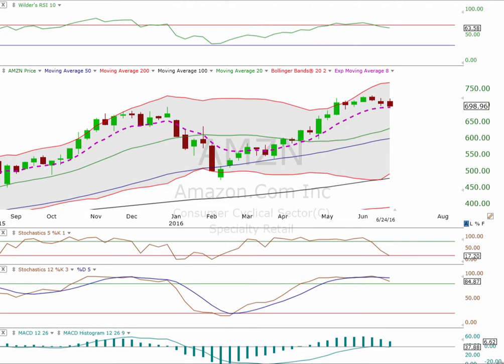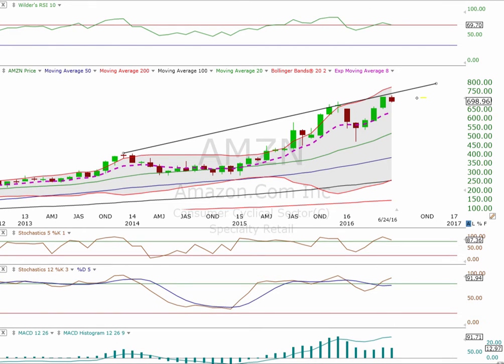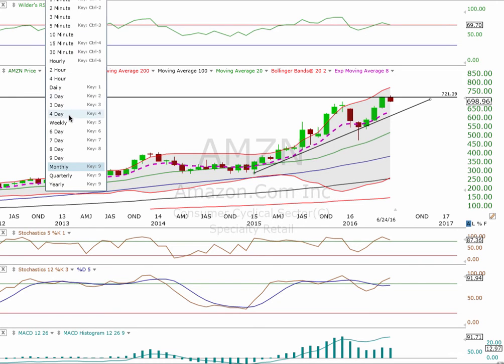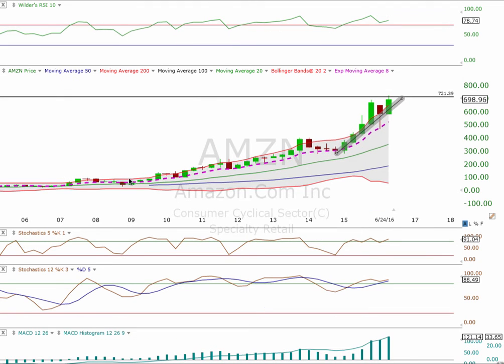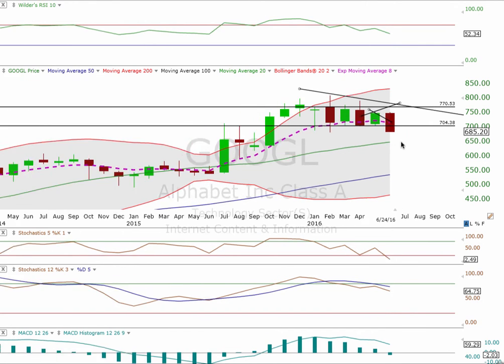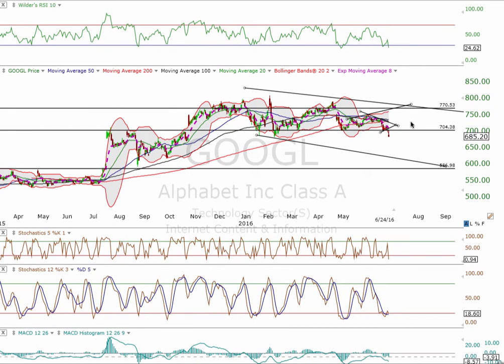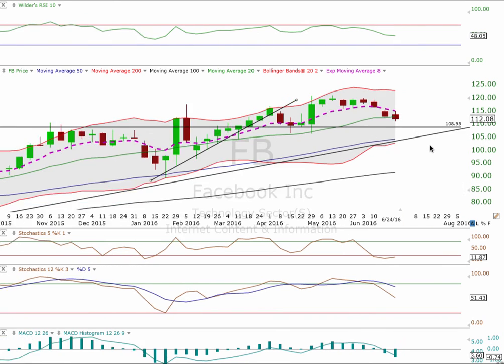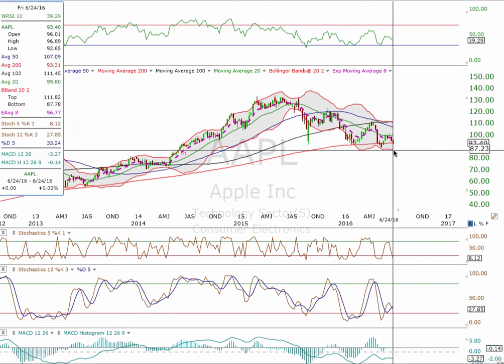$FB $AAPL $GOOGL $AMZN Video Charts You Need To See